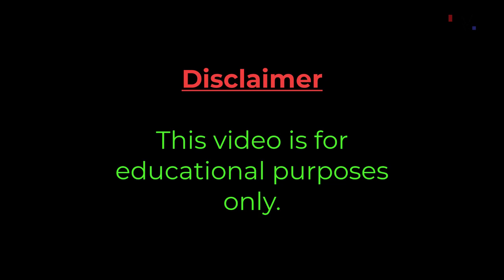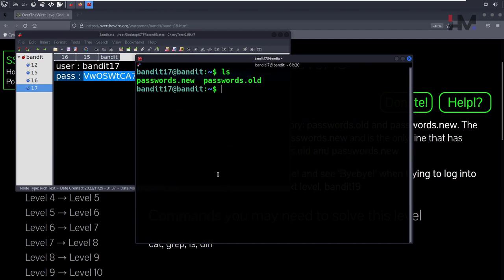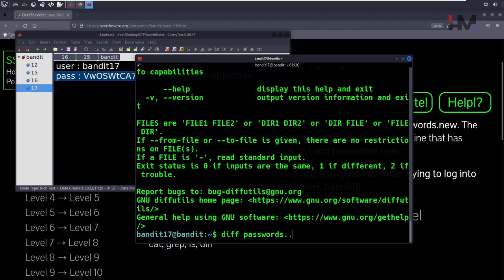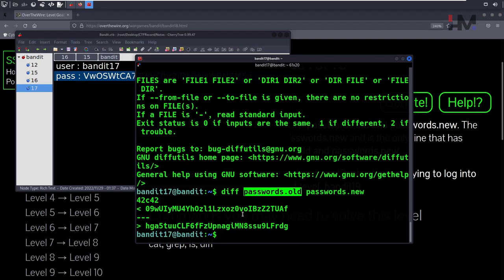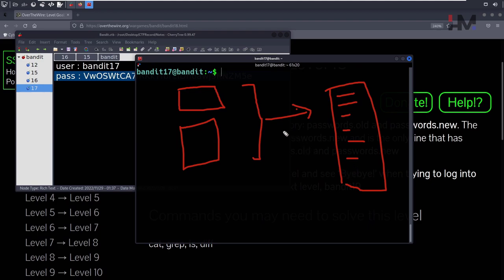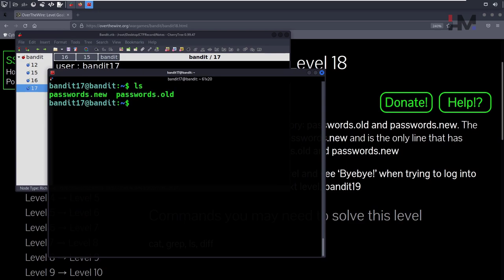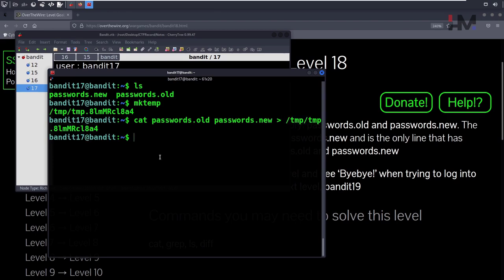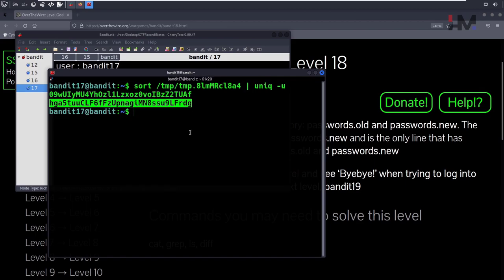Bandit - 17 | Diff